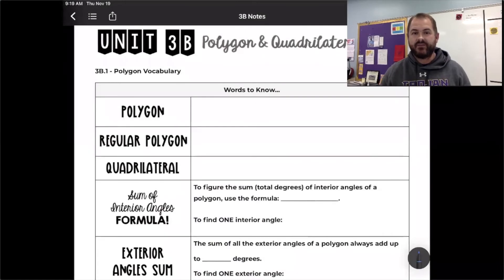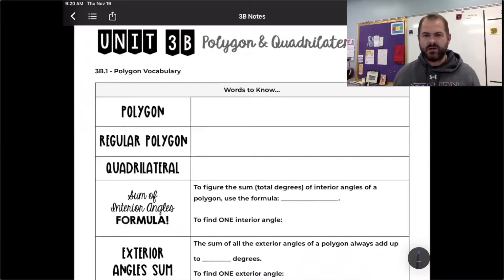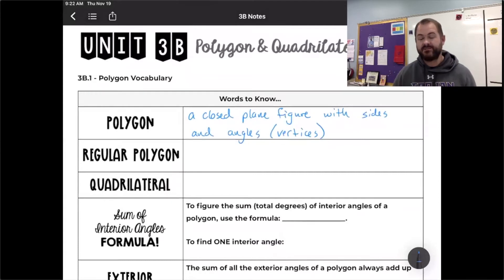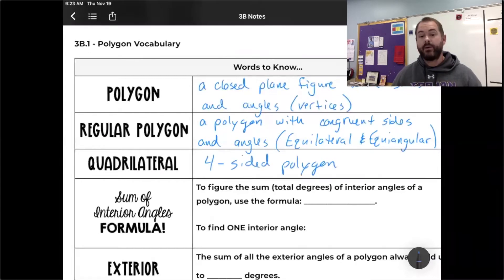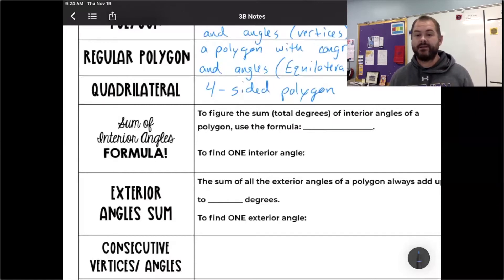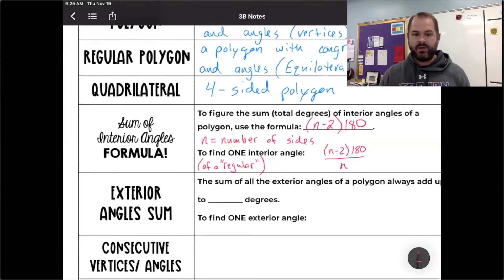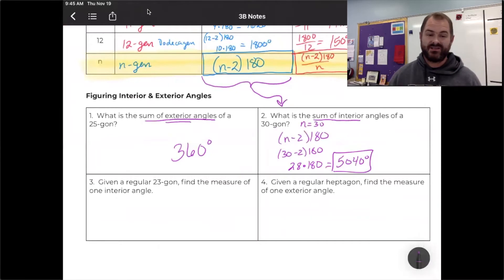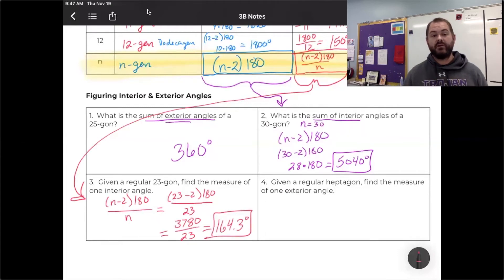Geometry Day 3B.1 - Polygons and Angle Sums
Objectives: Students will be able to identify polygon characteristics, and calculate polygon angle sums.